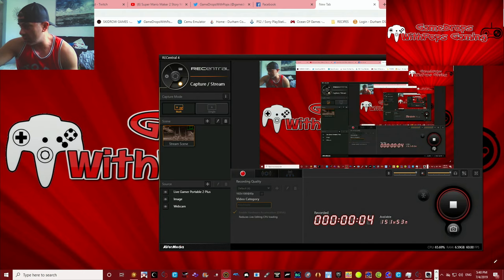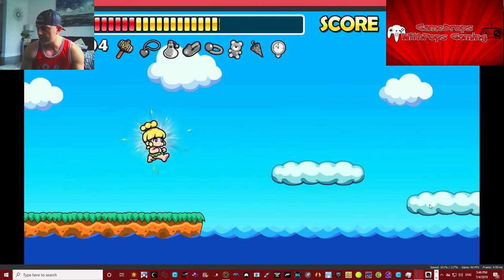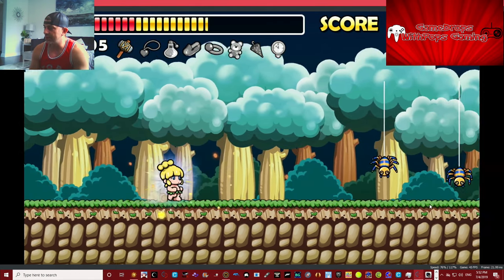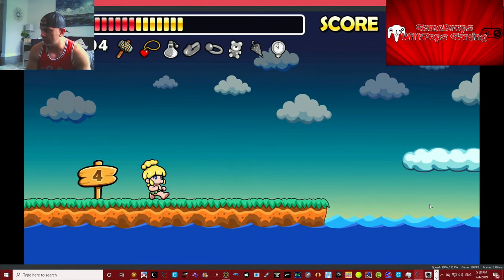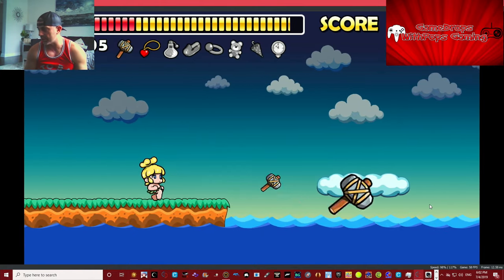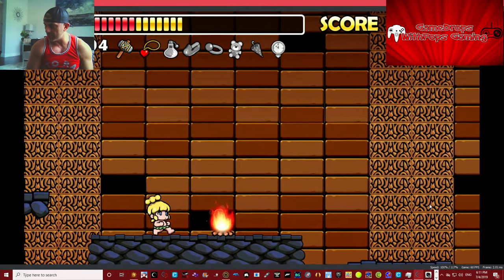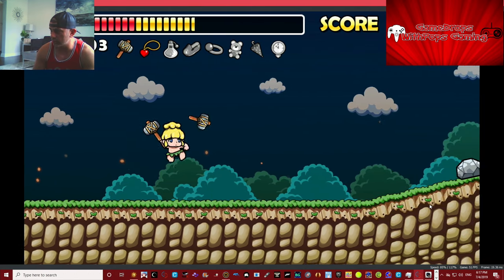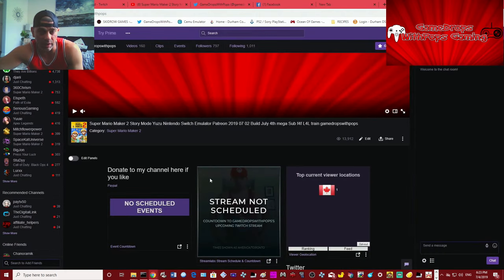Lets Play Wonder Boy Returns Remix on Yuzu Patreon Build 2019 07 02 Fun Run Pt 1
This is one of my early gaming days mega retro sega master system faves, was a huge game in the arcades back in the day too :)
Wii U gamedropspops23 Switch friend code is SW-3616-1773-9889 Xbox One gamedropspops PSN gamedropspop